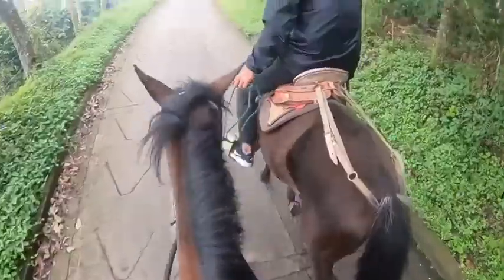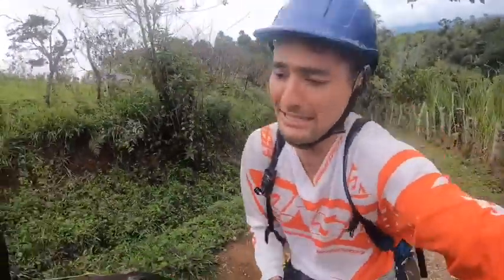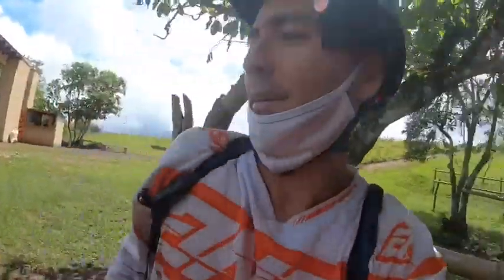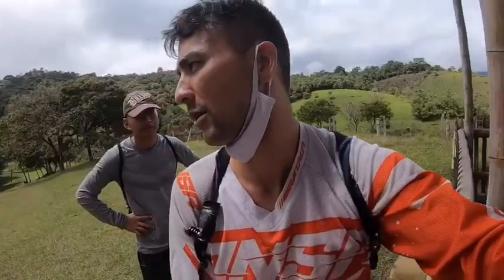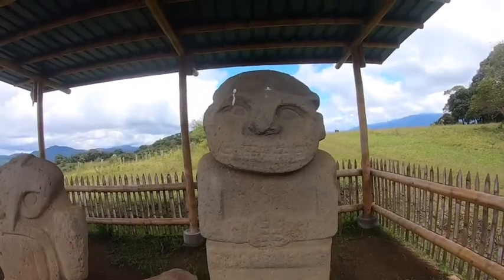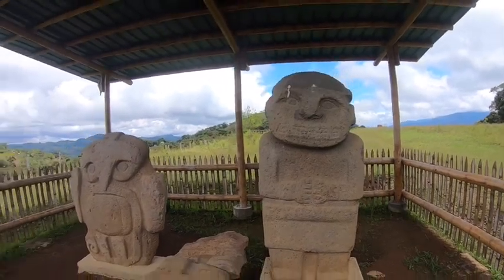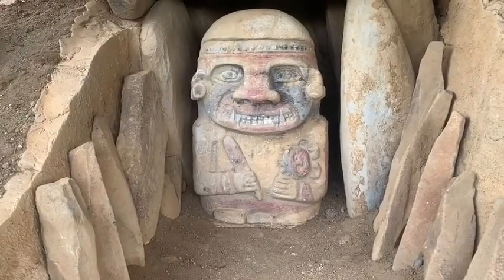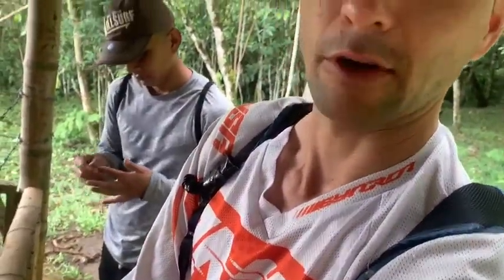Colombia: Exploring the Archeological Site of San Agustin (2/2)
When these stones were discovered most still had the original paint (protected underground from the exposure of the elements). In most cases, the San Augustín People’s used white, yellow, red, and black paint. Hmmm...Those aren’t those the same colours of the medicine wheel?

Could it be a coincidence or were these tribes connected long ago?